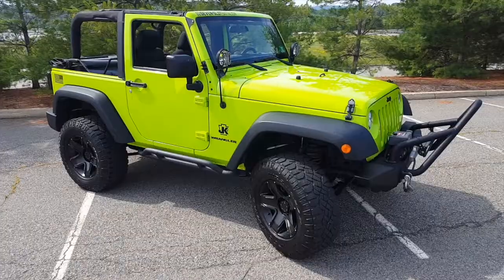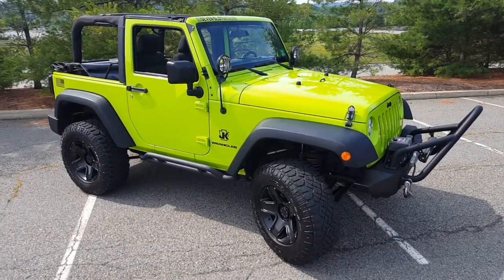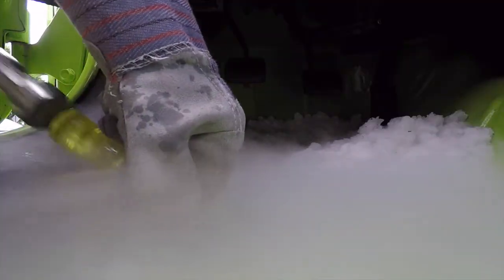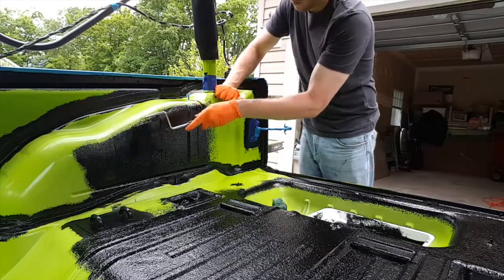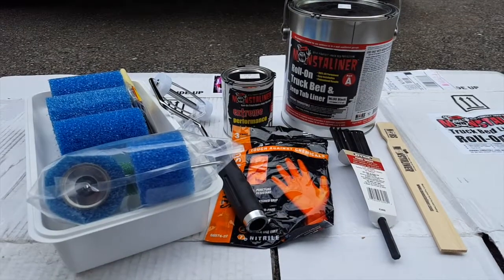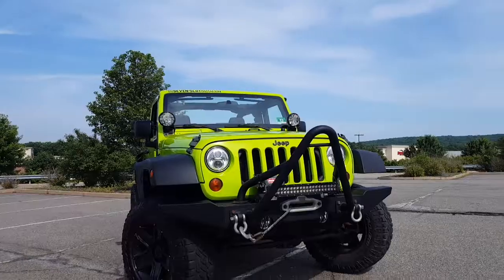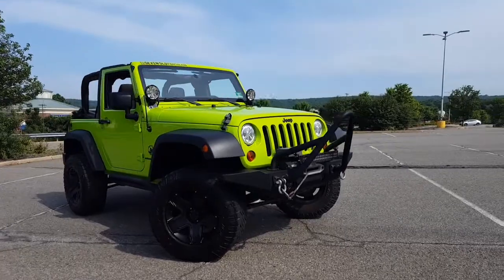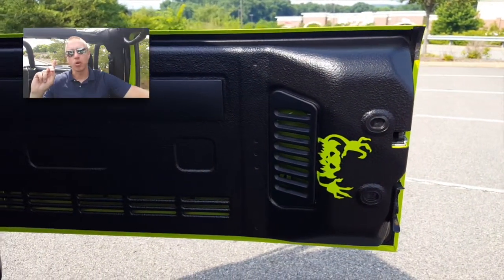Jeep Wrangler Monstaliner project: Part 4 of 4 (finished product)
Here a quick few shots of my 2012 Jeep Wrangler with a Monstaliner interior project complete.

This was a very easy product to use, the instructions are very thorough, the company is very helpful.

If you are doing the interior of the Jeep I feel the rollers are perfect for the job.  Just get extra rollers and swap them out once the roller starts to break apart.  Also, make sure to pick out the pieces of roller or they will dry into the finish.  The rollers are the way to go since there will be much less masking needed when compared to spraying.  If doing the outside of a vehicle I would spray to get a more perfect finish.  Not to bad for 150 bucks!